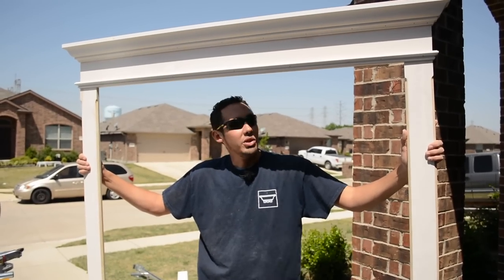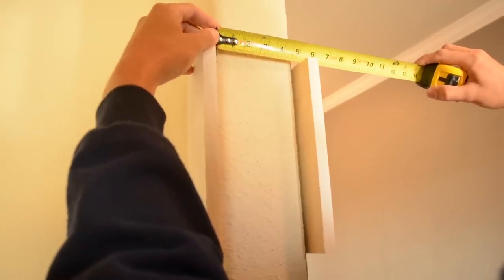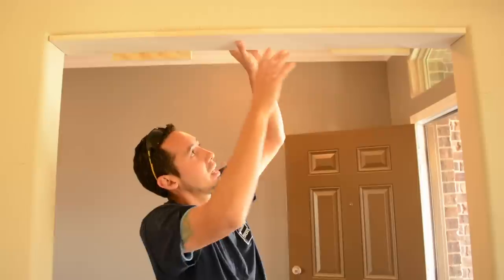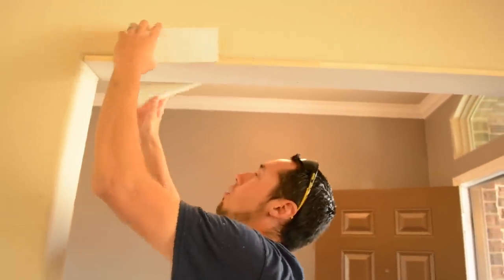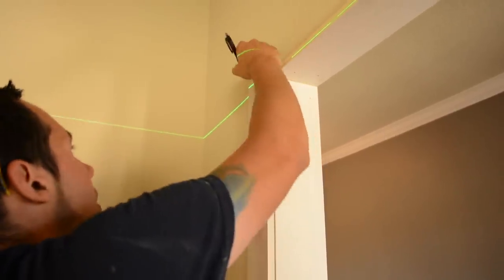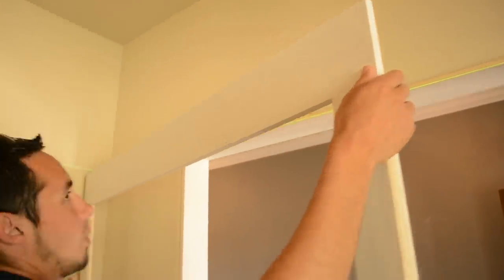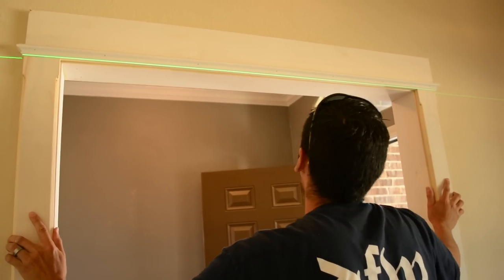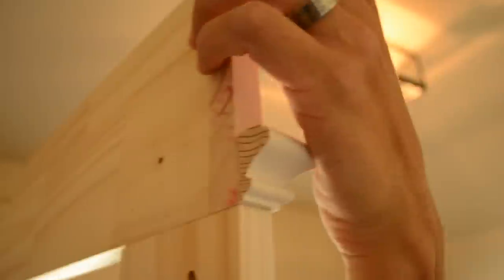Door Trim Transformation - Simple Finish Carpentry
Easy way to upgrade your door casings.  Use this also on empty openings like we did in this video.

EVERY TOOL I USE: